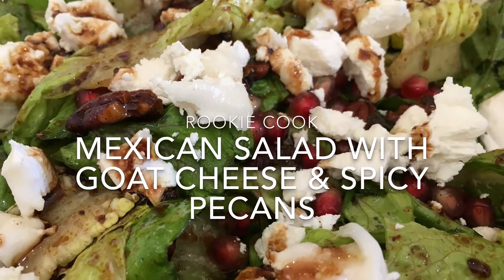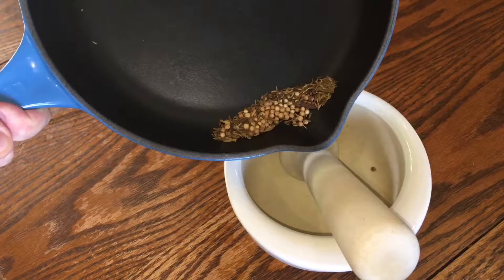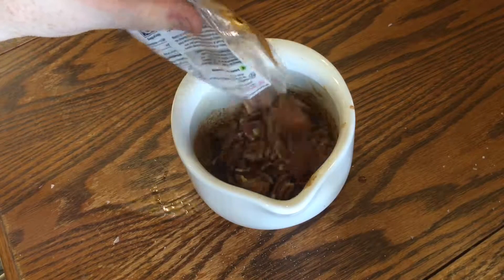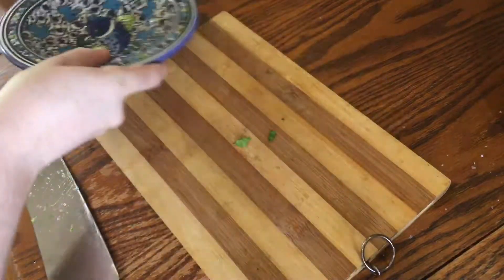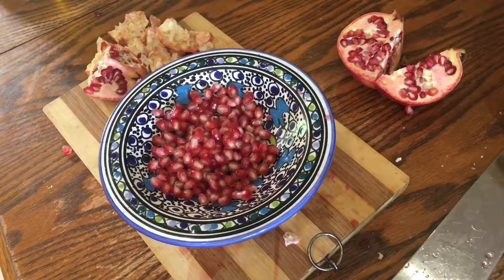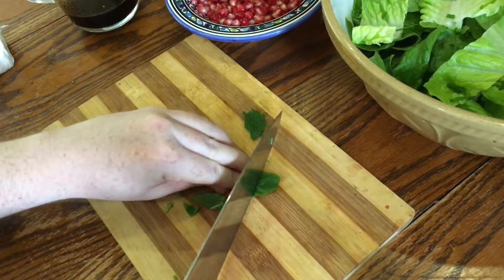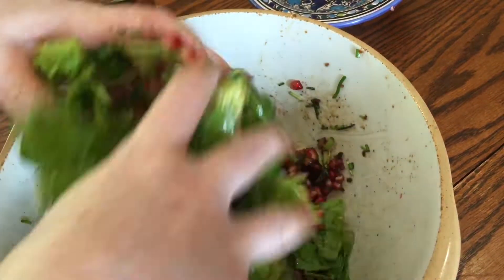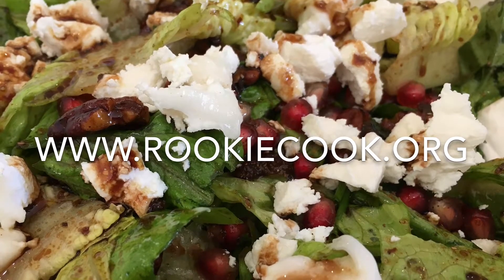Mexican Salad with Goat Cheese & Spicy Pecans